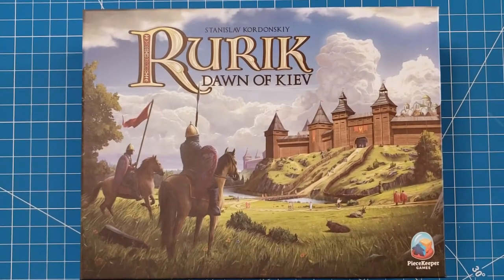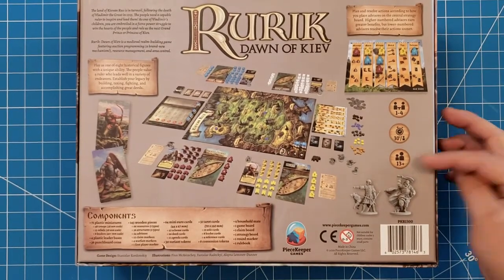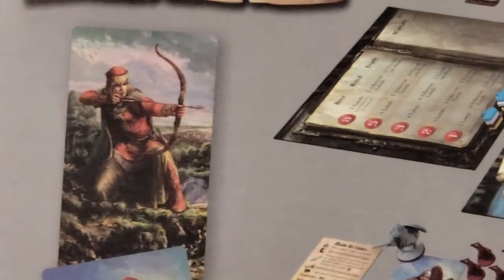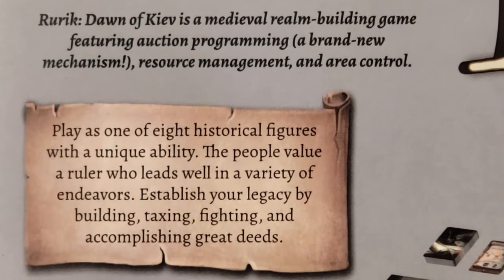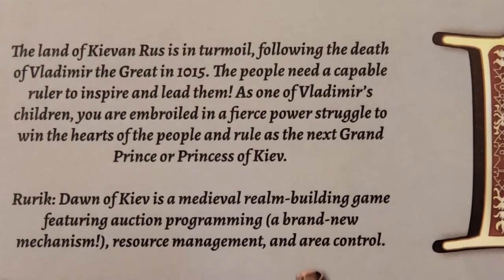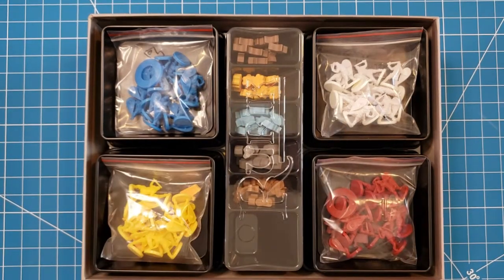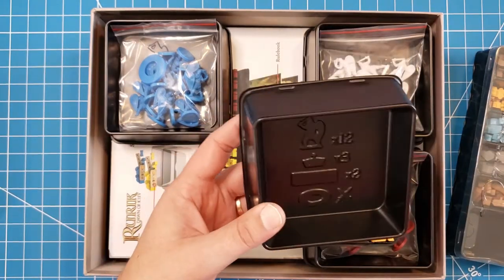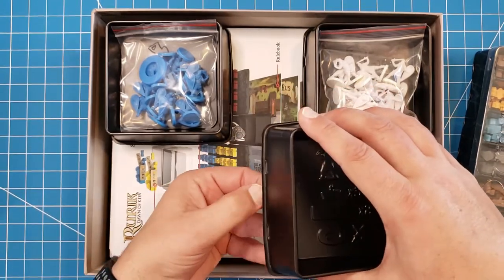Rurik Dawn of Kiev Unboxing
In this video I unbox the Kickstarter edition of Rurik Dawn of Kiev.

I am running a giveaway for a custom set of Vallejo paints where the minimum requirement for entry is to be a subscriber.